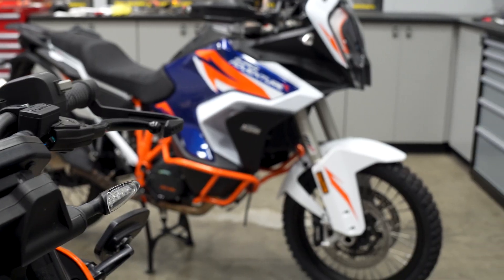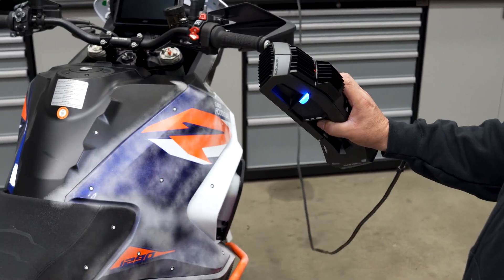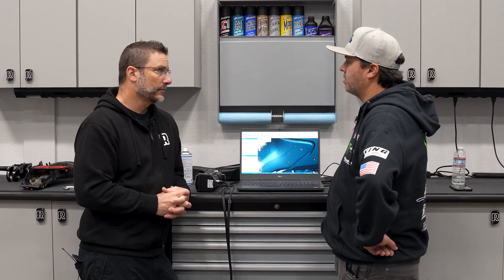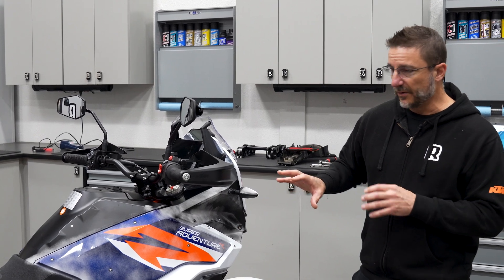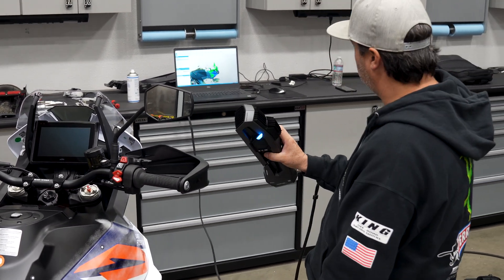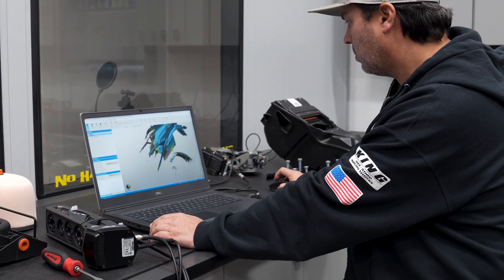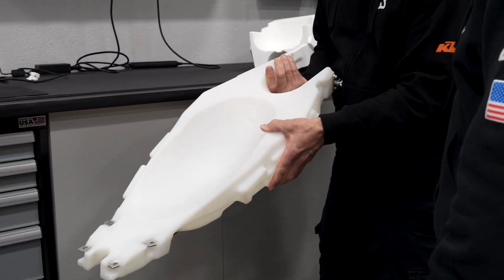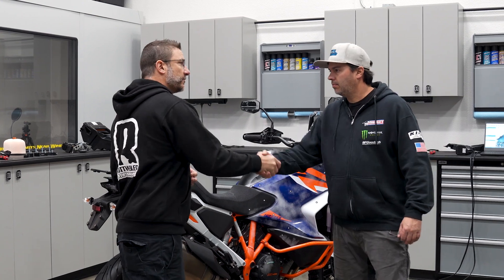CREATING NEW PARTS USING 3D SCANNING - ROTTWEILER PERFORMANCE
In this video, Chris Parker discusses where some of our Rottweiler Performance Parts start their journey; with 3D Scanning. Our good friend, Craig Hall joins us to start the process of scanning the 2022 KTM 1290 Super Adventure R, in order to get the ball rolling with some new parts we hope to bring to market. If you are an up-and-coming engineer or product developer, this video should definitely be on your "watch" list. Through the 3D Scanning process, we have brought some of the most sought after parts in the past including but not limited to our Rottweiler Performance Intakes, Rear fuel reserve tanks, tail tidy's, and more. Take a look at what we are working on today!

0:00 (SERIES SIZZLE)
0:23 (INTRO)
0:58 (MEET CRAIG HALL)
1:10 (WHAT IS 3D SCANNING)
5:45 (PART PLANS FOR THE 1290 SUPER ADV R)
8:03 (NEW TAIL TIDY PROJECT)
8:52 (PREVIOUS 3D SCANNED PARTS)
11:52 (OUTRO)
12:31 (NEXT VIDEO)